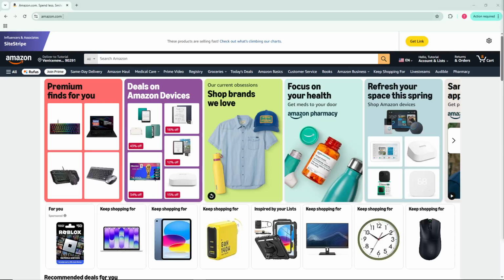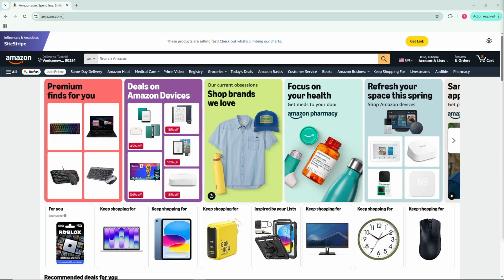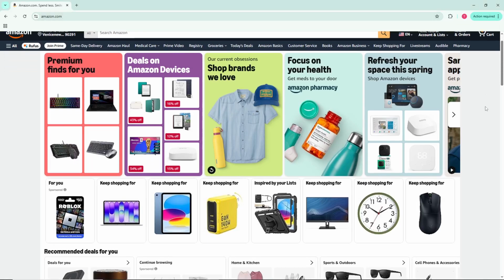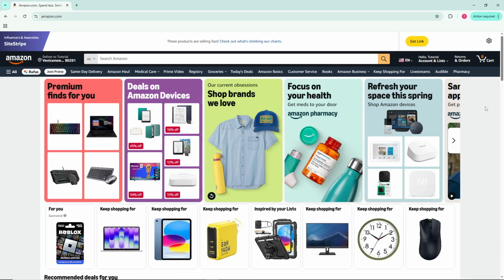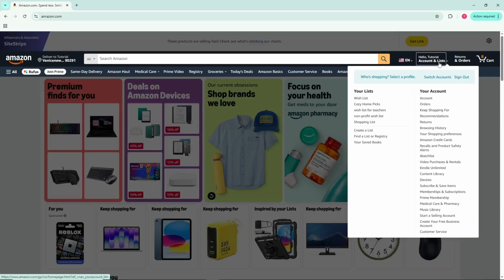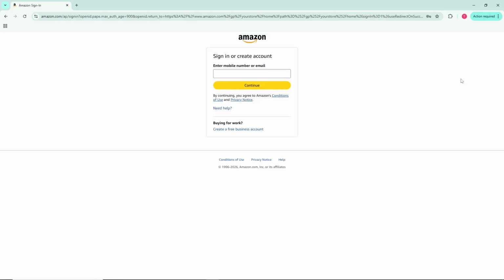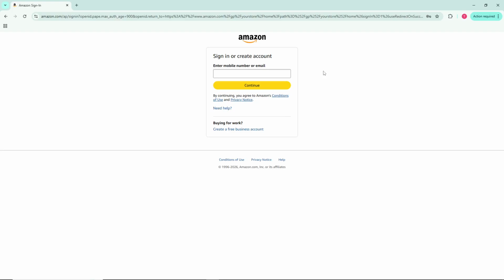How To Log Out Of An Amazon Account (Tutorial 2026)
By the end of this video, you’ll know how to log out amazon account, sign out from amazon shopping, completely log out amazon prime, remove amazon account login, disconnect amazon account device, steps to sign out of amazon, easy way to log off amazon, guide to exit amazon account, sign out amazon app mobile, how to log out amazon desktop, remove amazon account from phone, multiple ways to log out amazon